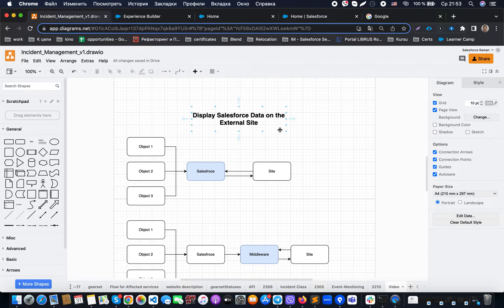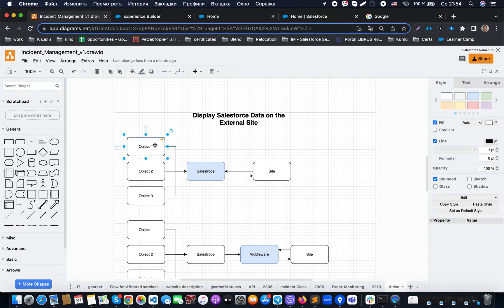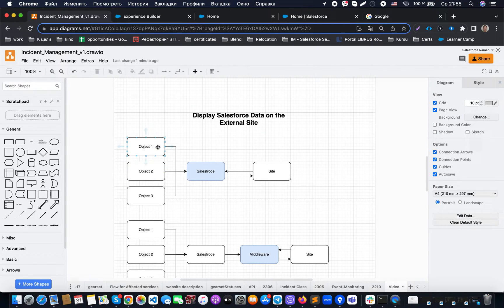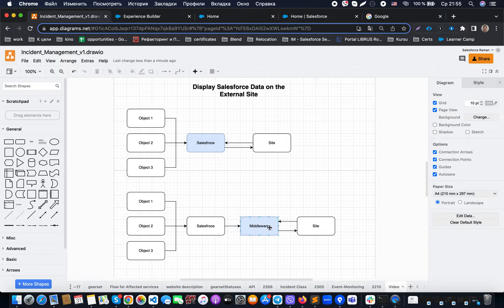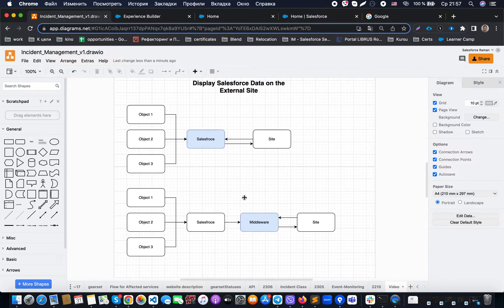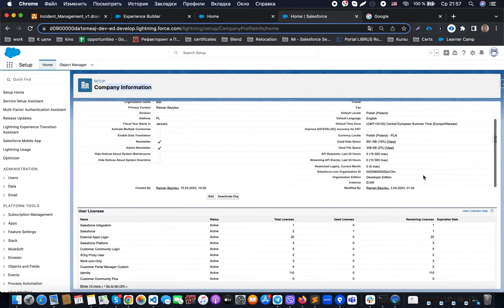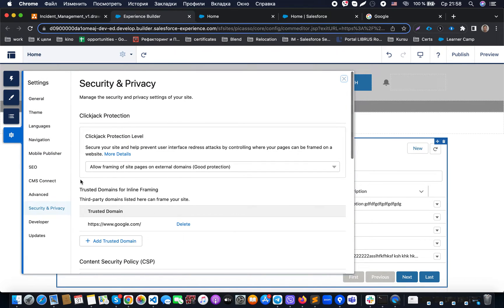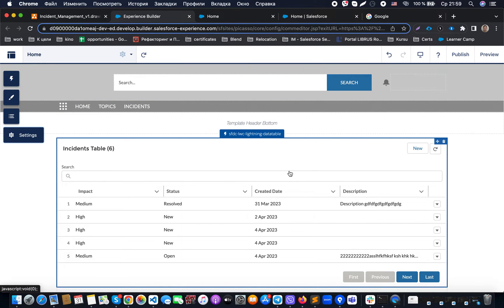Display Salesforce Data On the External Website